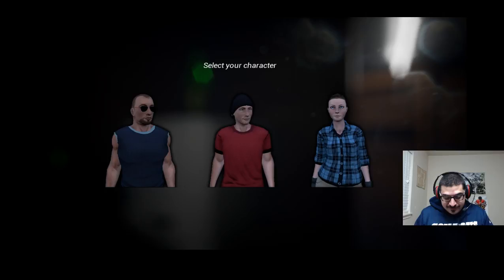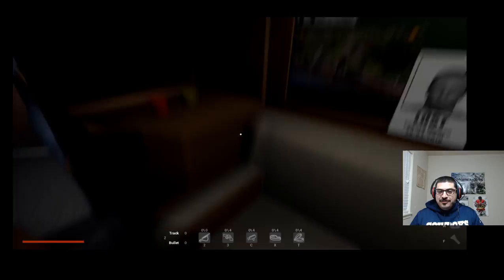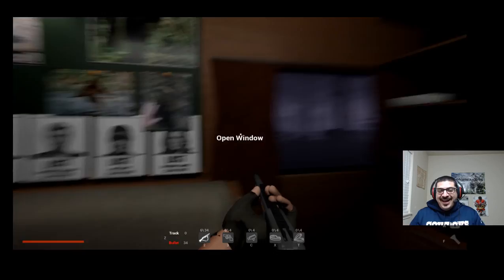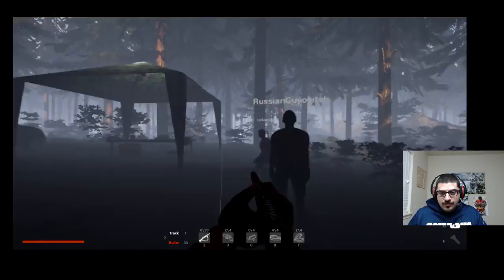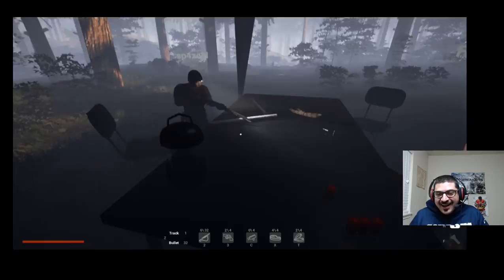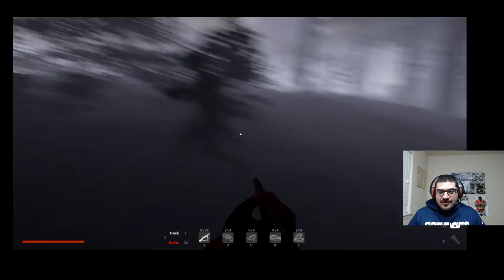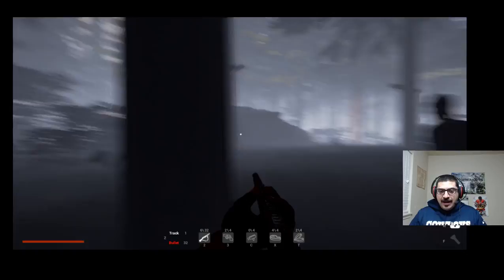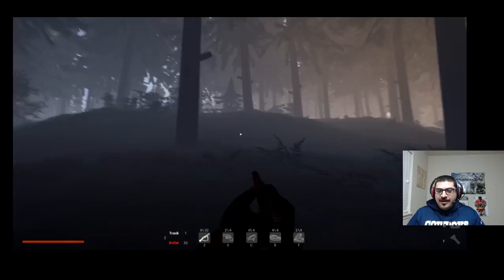Finding Bigfoot! Where's John Lithgow when you need him? (Part 1)